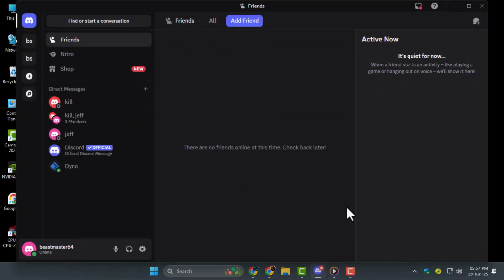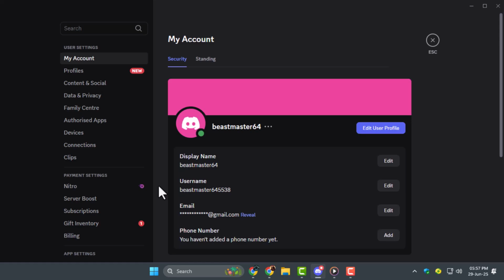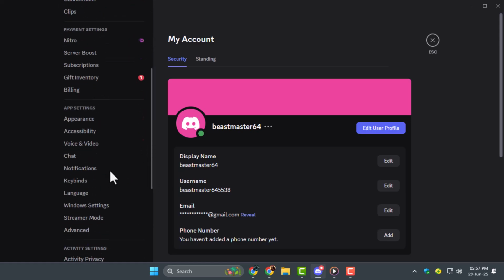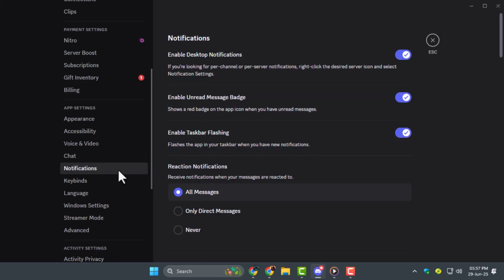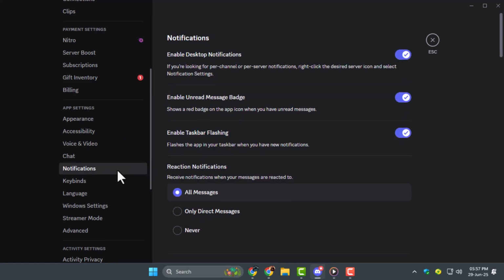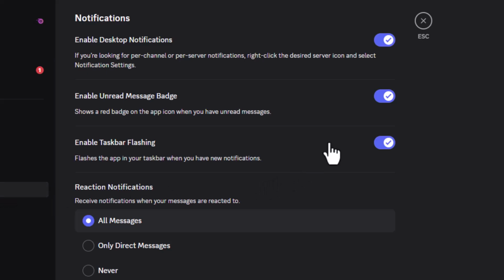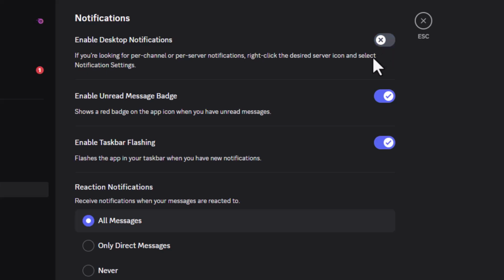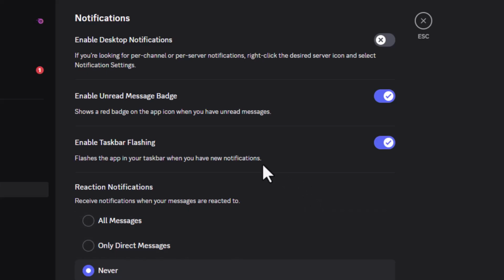How To Turn Off Notification in Discord - Step-by-Step Guide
How To Turn Off Notification in Discord

Getting constant pings on Discord can be distracting, especially when you're trying to focus or relax. Whether you're in multiple servers or part of active group chats, notifications can quickly become overwhelming. Knowing how to turn off notifications in Discord gives you more control over your time and focus. This video explains what it means to mute notifications, how it can help reduce distractions, and why it’s useful for better managing your Discord experience on desktop or mobile.

• How to mute notifications in discord
• Disable discord alerts on mobile
• Stop discord message notifications
• Turn off discord server notifications
• Manage discord notification settings